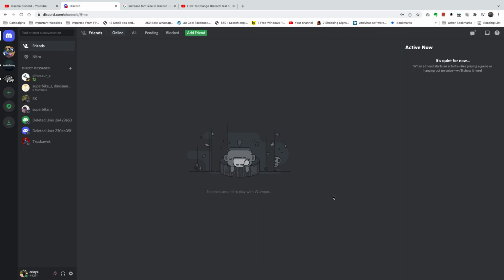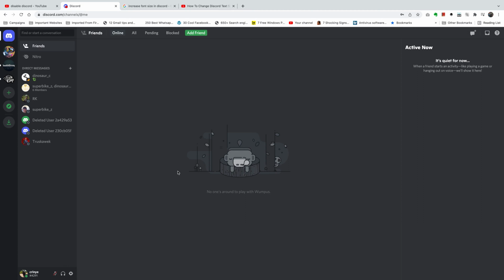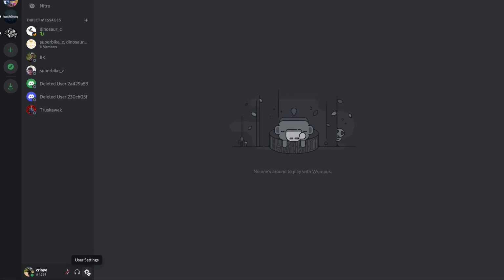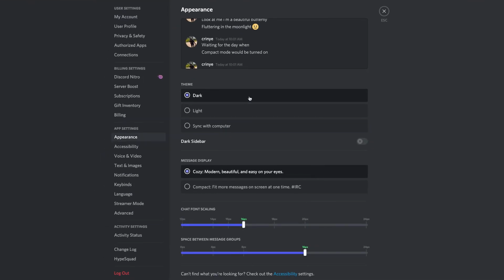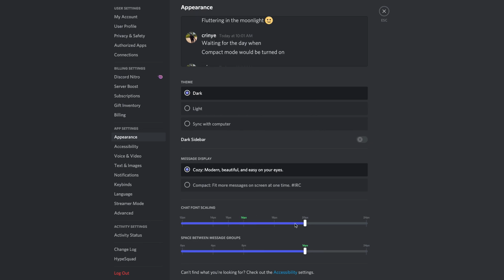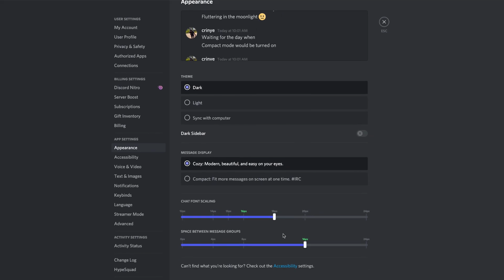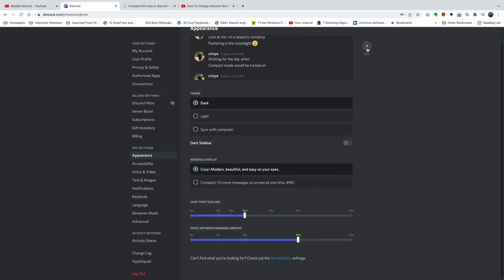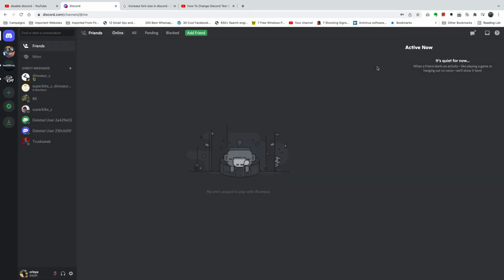How To Change Font Size In Discord | Change Discord Text Size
Here's how to change font / text size on Discord. There's a default text size on Discord that you can change to exactly what you want.

You can also change the size of the spaces in between the lines of text. Both use a slider with a preview as shown in the video.

Cell Phone Tripod Adapter